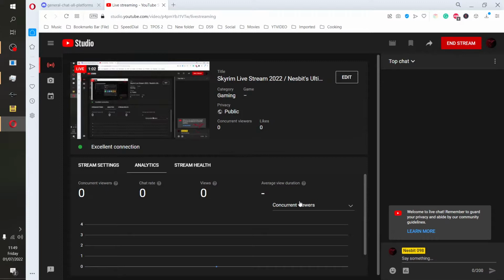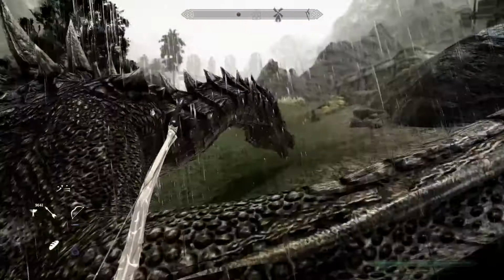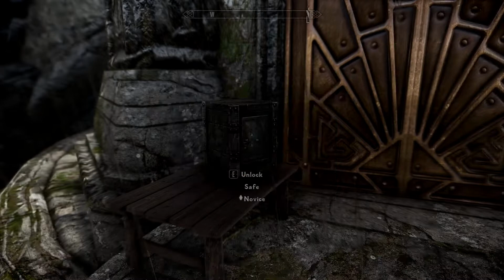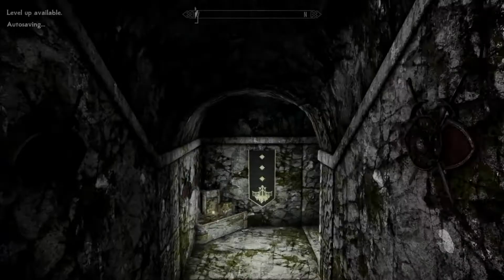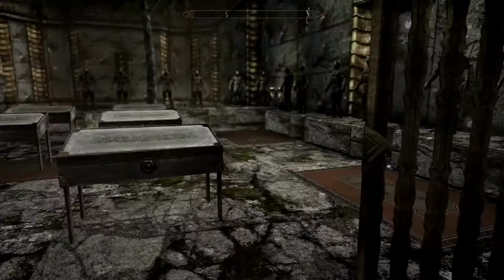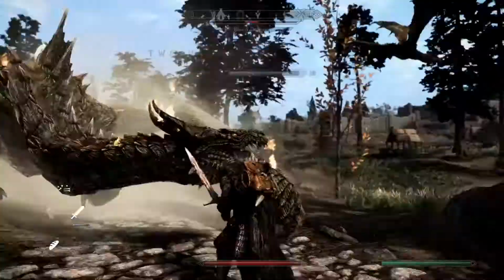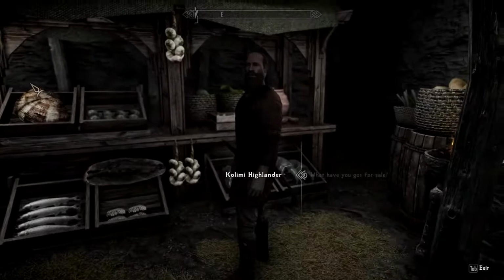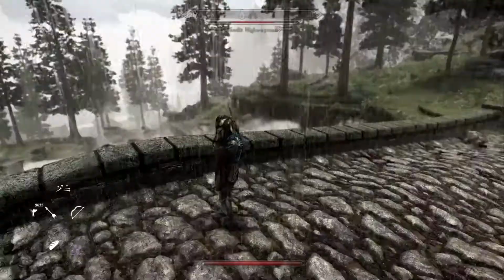Skyrim Live Stream 2022 / Nesbit's Ultimate TPOSC Mod Pack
Nexus Mod Pack Collections Test Part 11 (  Nexus Mod Pack Collections )
Hi Folks, in this stream for Skyrim AE/SSE I will be testing a new pack of collective mods for TPOSC and the coming Nexus mod pack collections, including supportive patches for Lux, Lux Via, Lux Orbis, Skyrim Underground,  3D Trees, and many other mods including DynDOLOD 3.0.

All mods have supporting patches where required and the mod collection pack is set up for ENB use with Skyui, SKSE and all other relevant software, including particles for ENB.
In the coming stream, I will be using an ENB mash-up preset which will be available for others to use if they want it. It is still in development and will be released on the Nexus site once completed.

This first mod pack will be the most comprehensive starter pack for people who wish to use TPOSC but have never had the time or know-how to address the size and scope of the mod, or for those that want to try my preferred gameplay set-up.

All this is run on 32GB of memory, a Ryzen 5 5600 chip, and a Nividia Gforce RTX 3060 12GB
I consider this PC set-up the minimum requirement for this coming collection pack.
However, the user can downsize textures and reduce some of the load to suit their system requirements. I have reduced all textures to 4K and used to run an almost similar set-up on an Nvidia GTX 1060 founders edition 6GB card at 2K with some reductions of course.

The People Of Skyrim ( DLC mods by Nesbit098 ) mod series for XB & PC.

PATREONS:
Albert W
Eric F
Adrian T
Trevor p
Barry D
ARG
Kohlar The Unkilled
Darlene L
Madbull
Harold F
Lucjan
Rui M
Jason H
David J
Kelly Roth
Anthony K A
Shane R
Jules B
Charles N
Leslie L K
Frank I
CptStrategy
A R Gregory